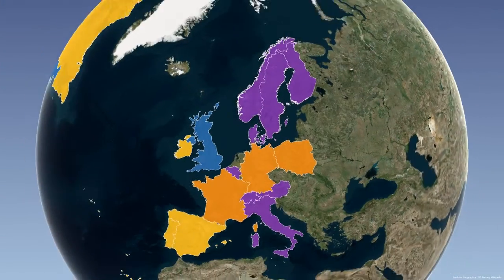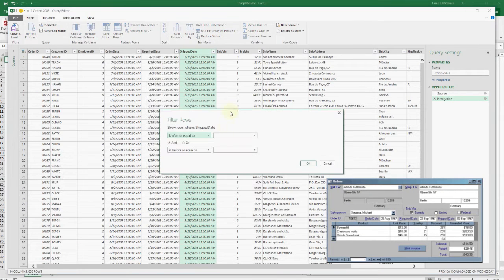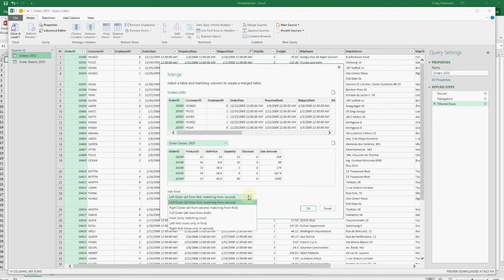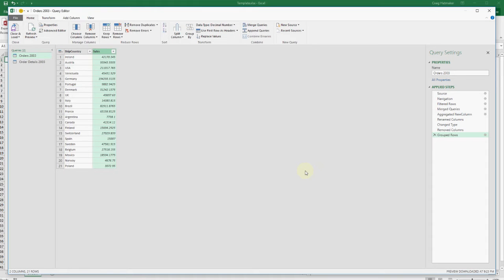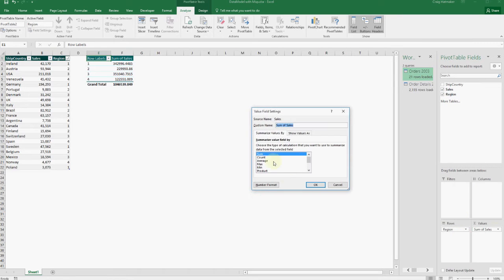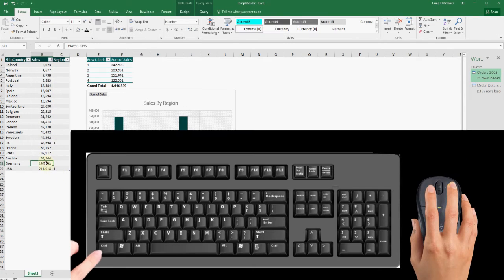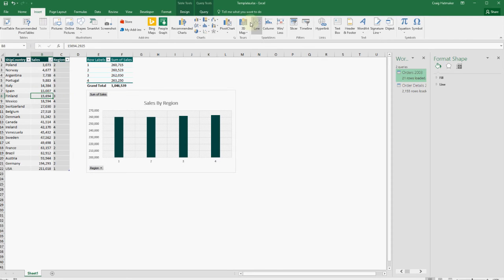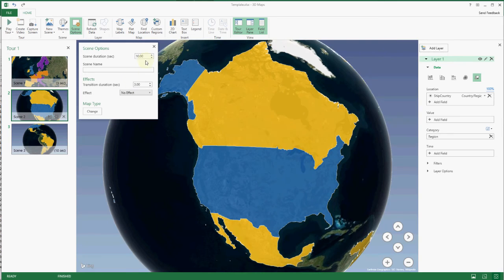Map Sales Regions in Excel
See how to model sales regions geographically in Excel using only what comes with XL2016 and without any formulas or macros.